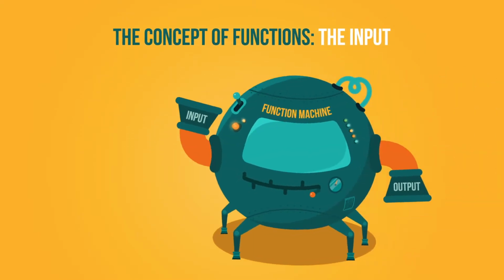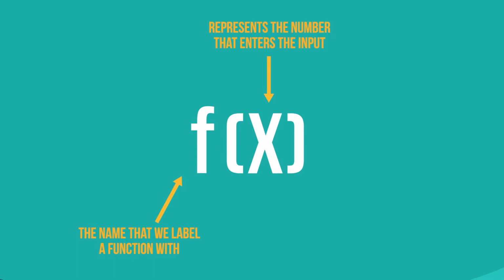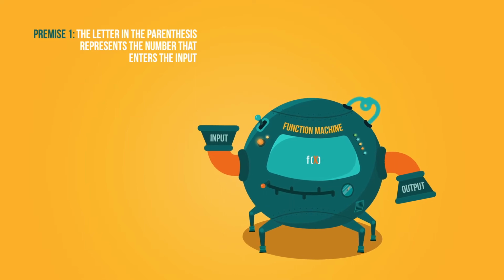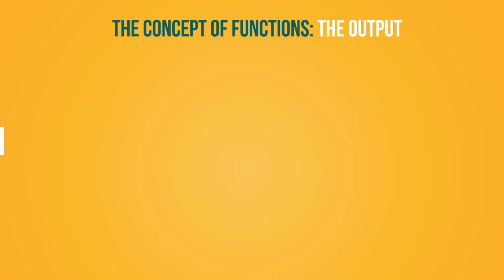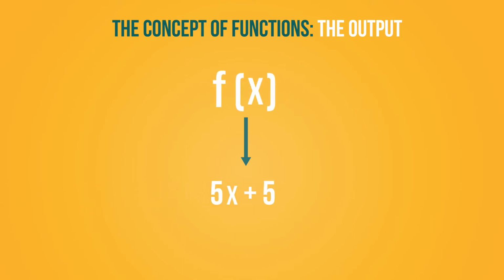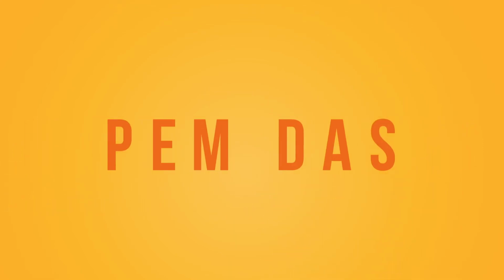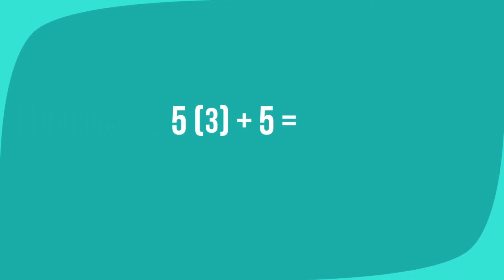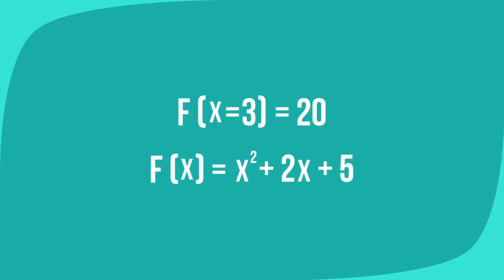Topic: Functions Sub Topics: (a) Input (b) Output Course: Algebra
Contact SOGO Academics Tutoring on our Instagram account @sogo_academics

We offer tutoring services to people of all ages (K-12 & College). Both virtual and in-person tutoring is offered. Inquire for the courses we tutor, rates, locations, and much more.

This story focuses on the core principles of functions. It explores concepts such as:

1. What do functions do
2. How do we use functions
3. Where do we see functions
4. The ontology of functions
5. Input vs. Output
6. PEMDAS

This video was shot on top of the hills of Montego Bay, Jamaica (please excuse the wind sounds in the background, we will remedy that issue in future videos)

Academic level: Middle School/High School

Speaker/Author: Donovan Oumarou
Video Editor/Illustrator: Polina Anistarov